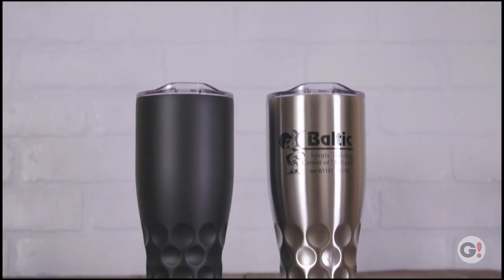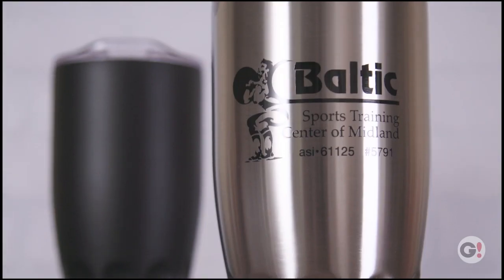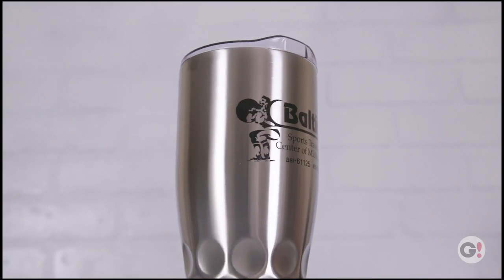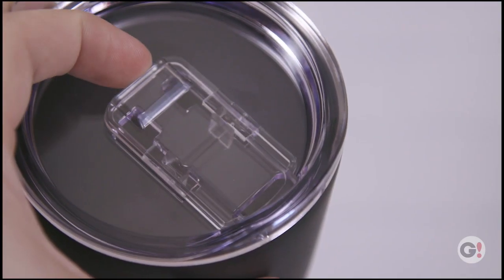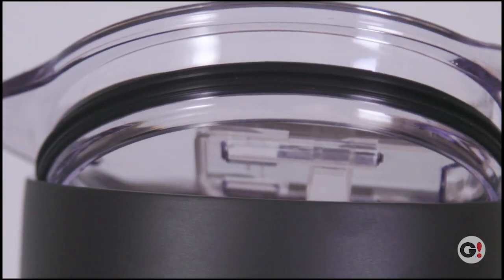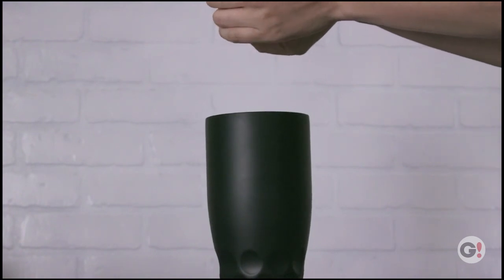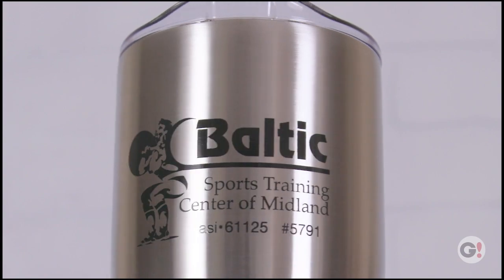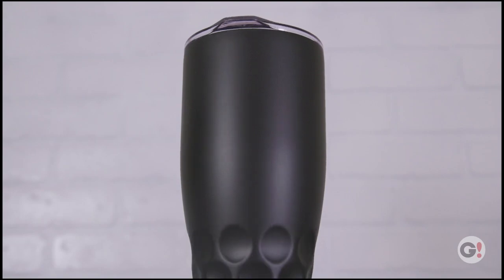30 oz Himalayan Tumbler